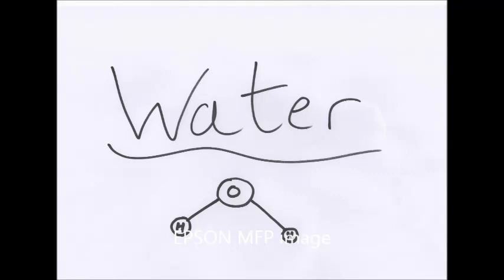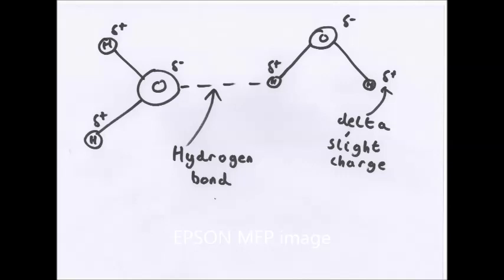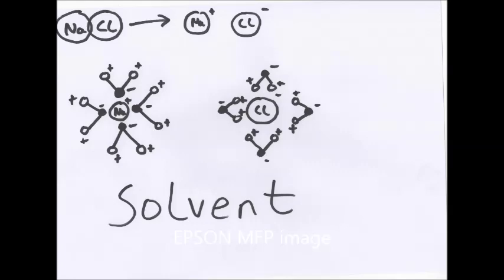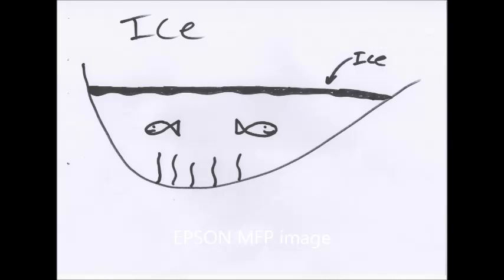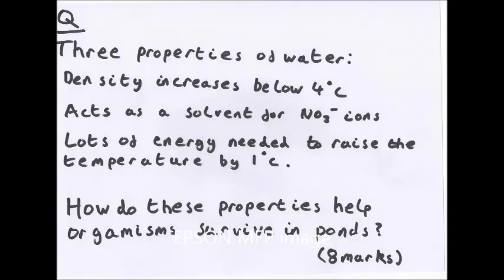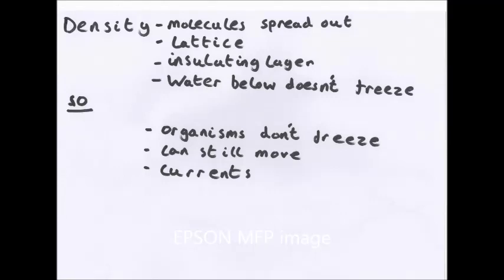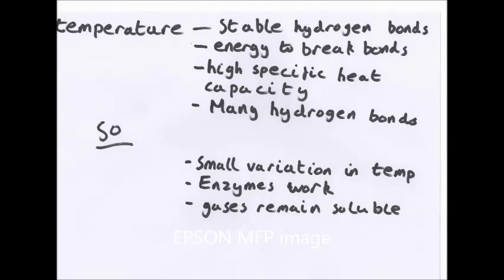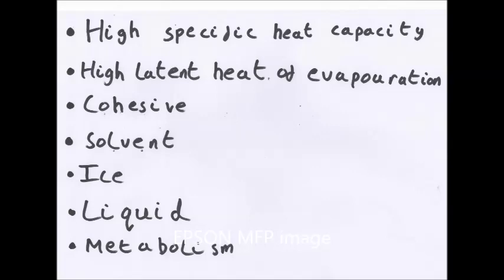Water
This is my first video about OCR AS Biology F212 on Water. Please leave comments and feedback and if you want to ask me anything or give me personal feedback email me at As many people are messaging me for questions at the moment in many different areas (many of which I don't really check as much) and because I've had a few people ask for a general place to ask questions I have created a student room thread.